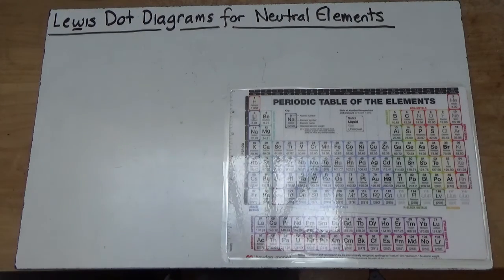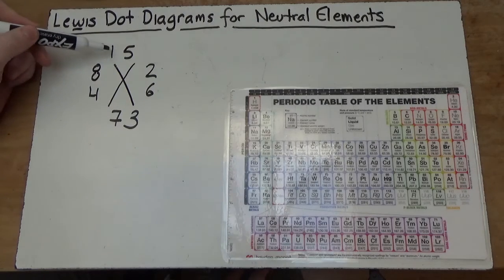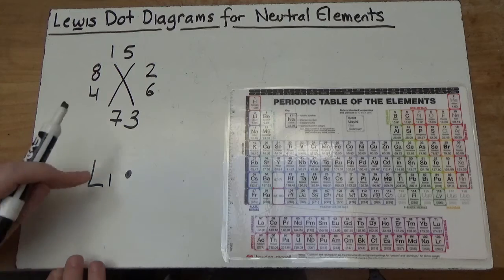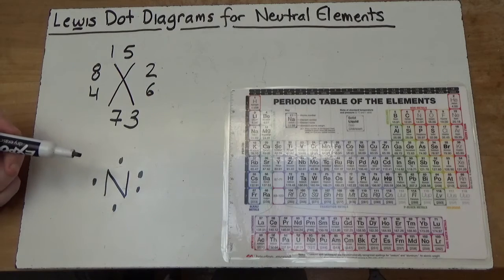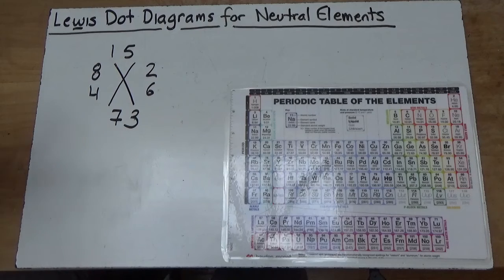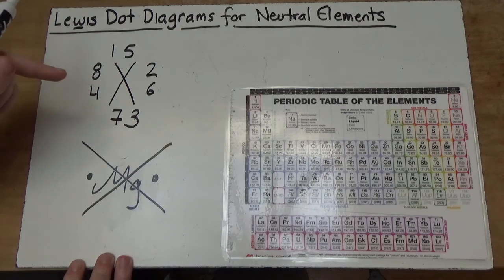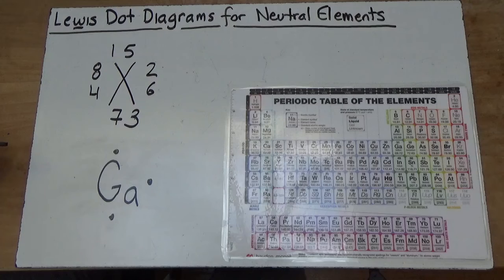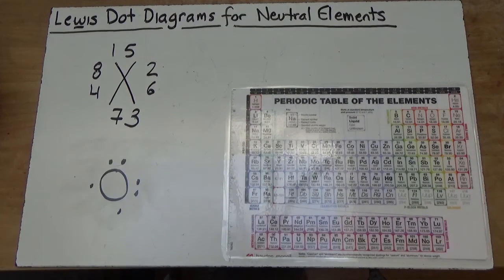Lewis Dot Diagrams for Neutral Elements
A simple and quick explanation of Lewis Dot diagrams with a few examples and some practice problems.